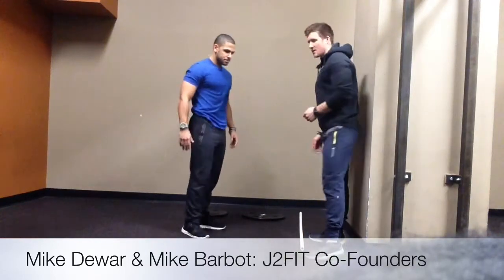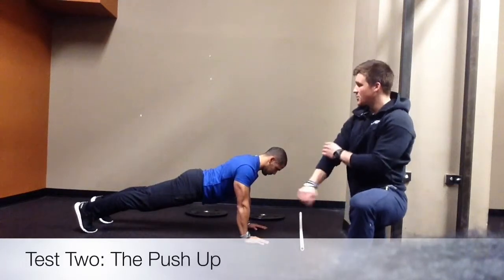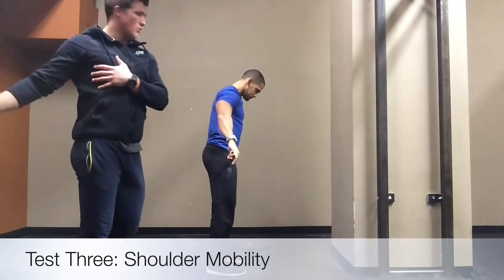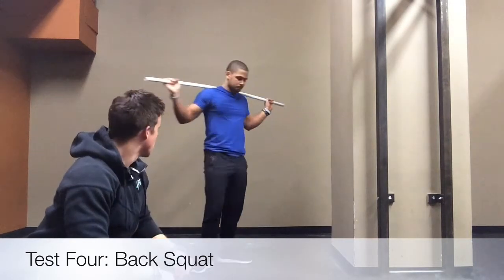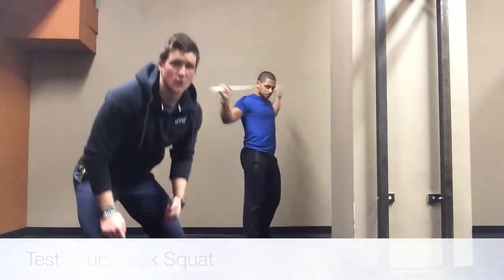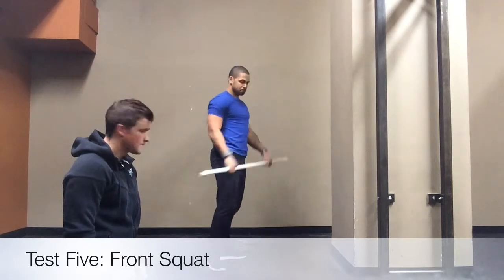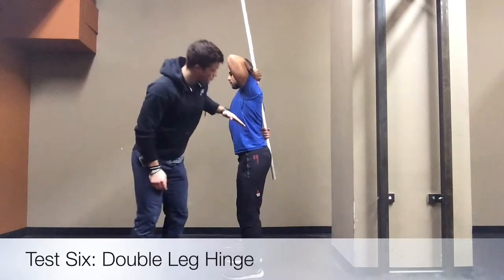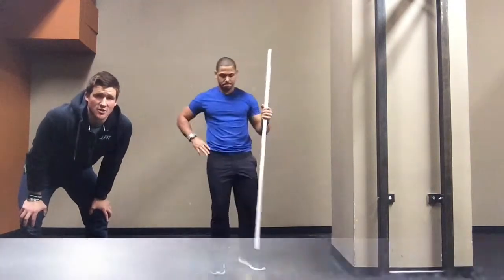J2FIT Movement Assessment - Functional Movement Assessment Tool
We have developed a quick and easy way to get a detailed snapshot of an individual's movement patterns, muscular asymmetries, mobility issues, and predictors of injury while training.

We use this tool with ALL of our online custom programming subscribers to fully assess and develop a customized training program to fit their needs.

We have pulled information from the FMS (Functional Movement Screen) testing protocol, the BSA (Back Squat Assessment) testing protocol, and various functional movement patterns.

- Plank
- Push Up
- Shoulder Mobility
- Back Squat
- Back Squat with Heel Assist
- Front Squat (Olympic Weightlifting and Functional Training)
- Bilateral Hip Hinge
- Unilateral Hip Hinge

Go to» and get the J2FIT exclusive Olympic Weightlifting and Strength Newsletter. Explore the J2FIT video library»